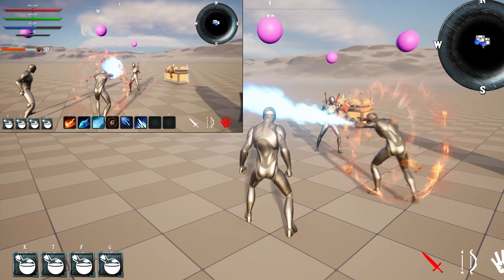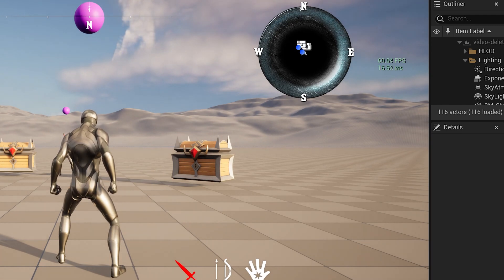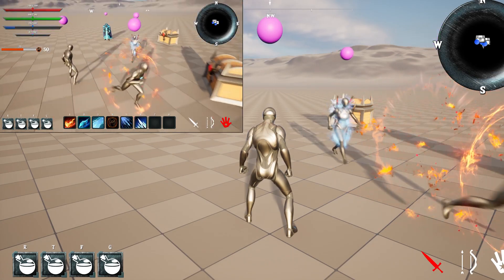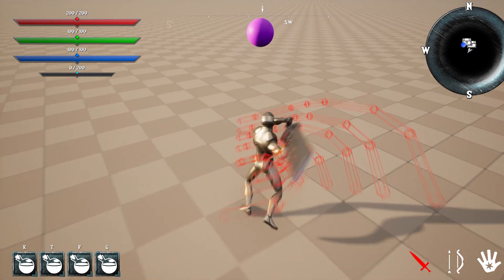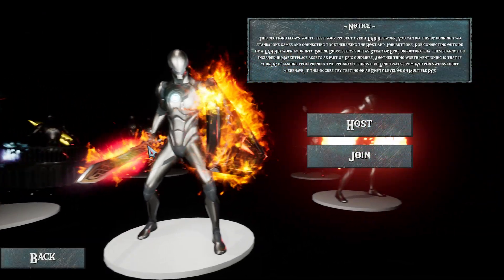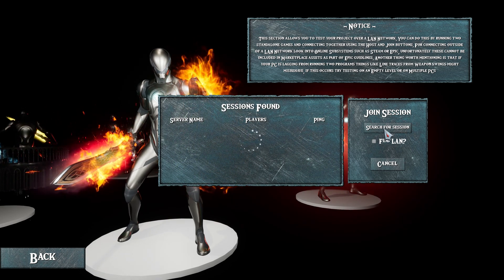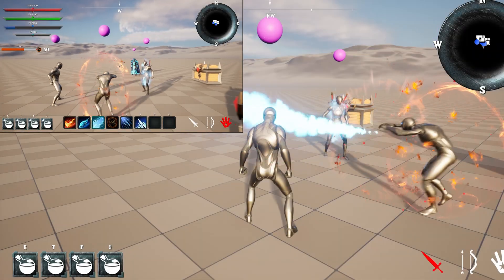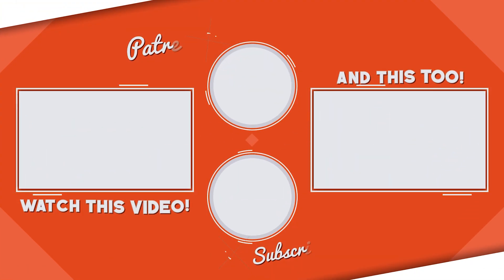Unreal Engine - Flexible Combat System Multiplayer Features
Multiplayer overview for my marketplace asset the Flexible Combat System in Unreal Engine 4 and Unreal Engine 5. (ue4, ue5)

If you're a game developer and looking to join a friendly game dev community which ranges from beginner to professional, be sure to hop into the discord! We're always looking for more awesome people to join!